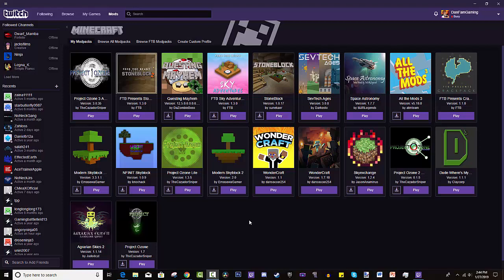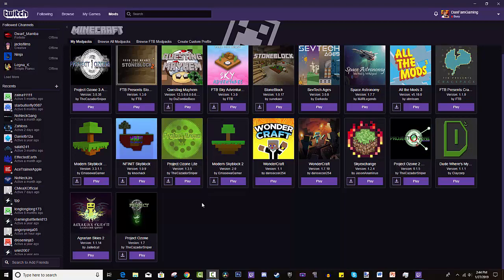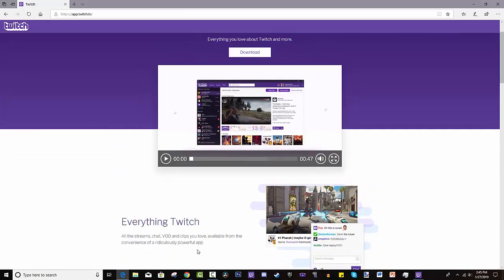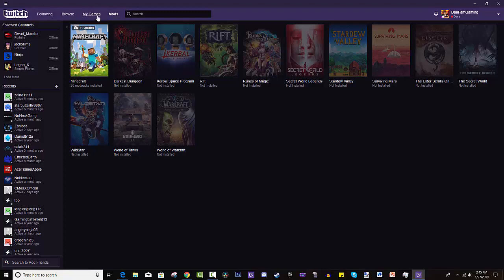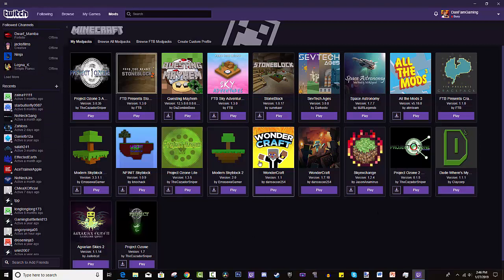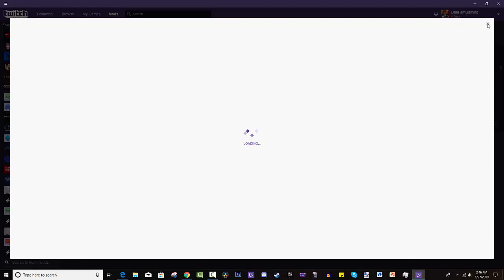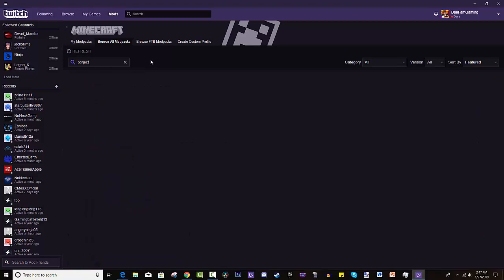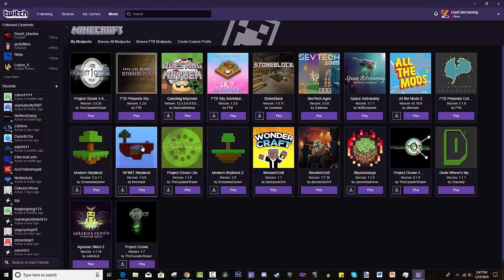How To Install Project Ozone 3 MODPACK | Twitch Desktop App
How To Install Project Ozone 3 Modpack | Minecraft Twitch Desktop App/Curse Launcher? Find out by watching this video!
Modpack Creator: TheCazadorSniper, seyeght, OG_Arist0tle